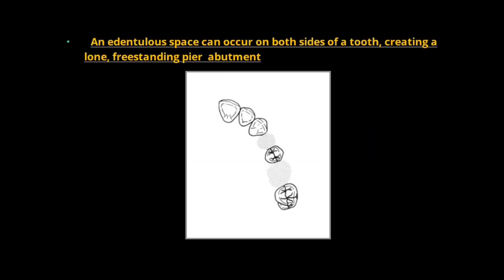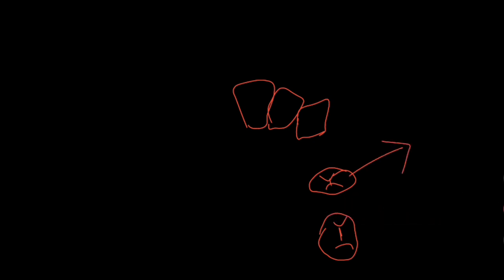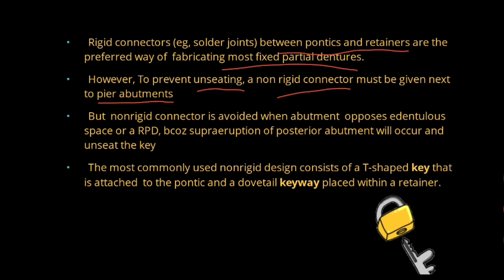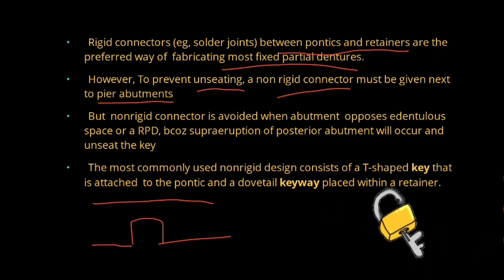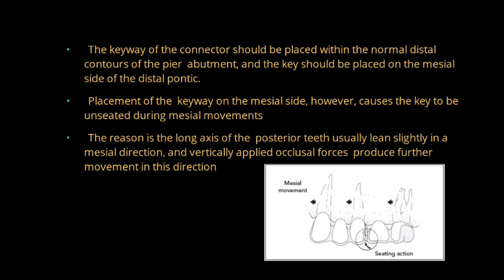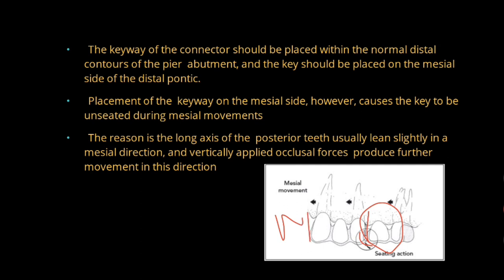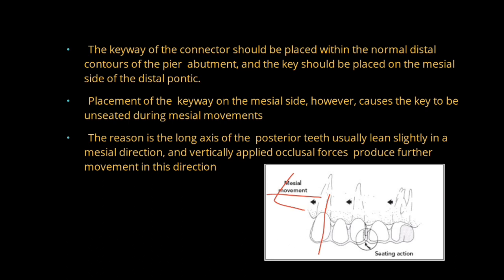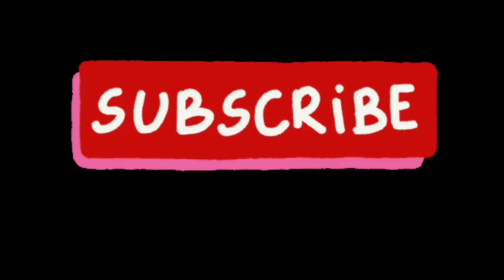Pier abutment | FPD| Prosthodontics